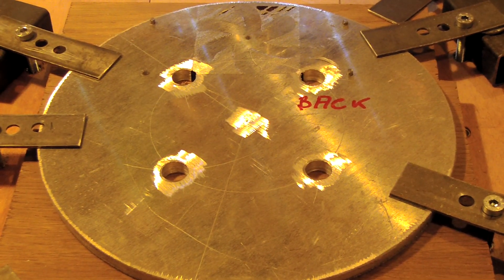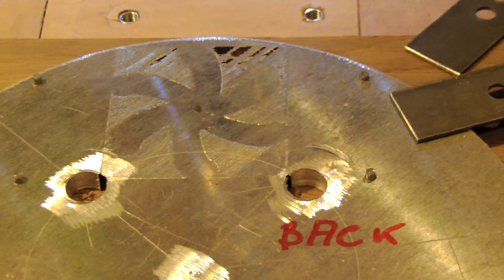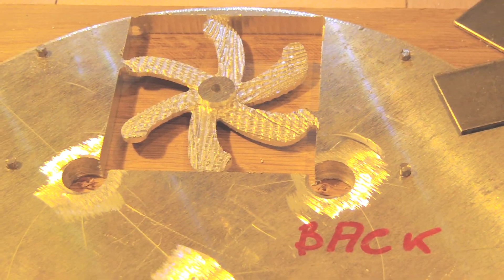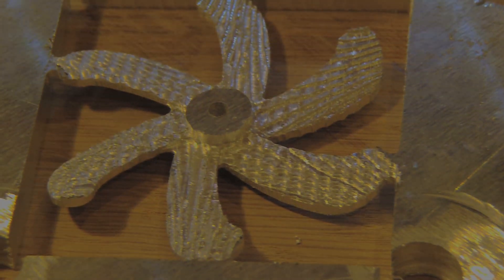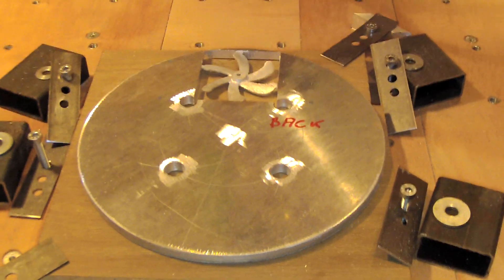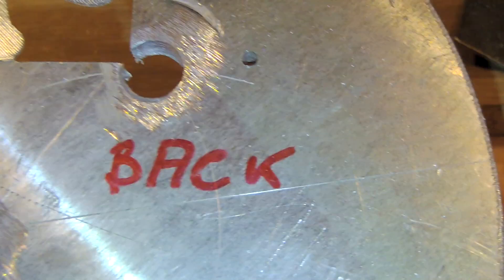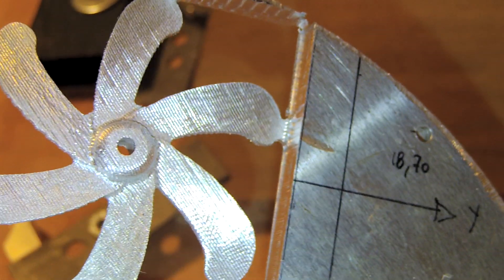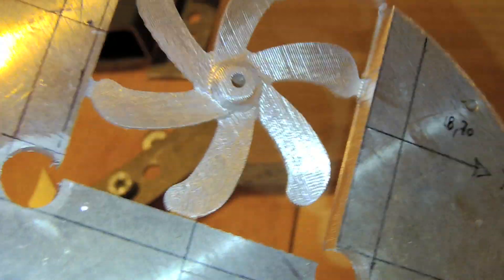Homemade DIY CNC, Finished 3D CNC propeller milling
Homemade CNC:
This video shows how to CNC milled the back face of the propeller and the finished result.